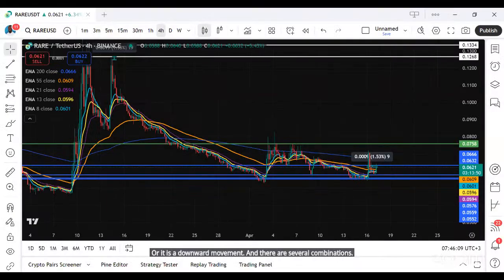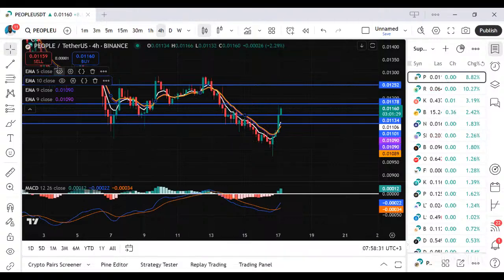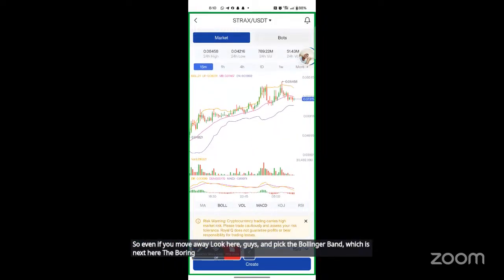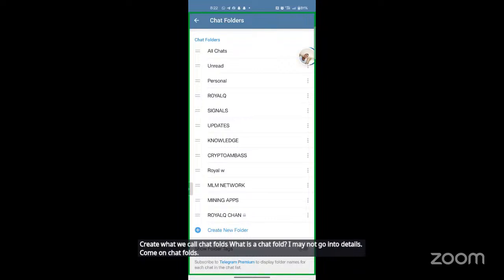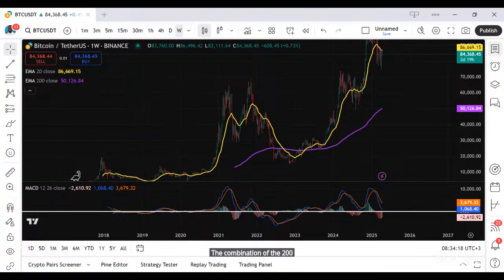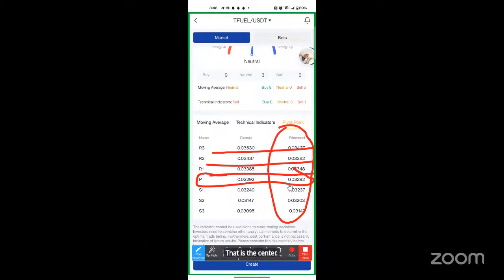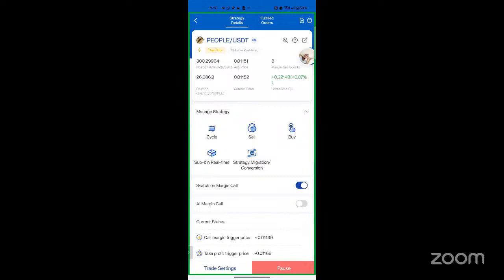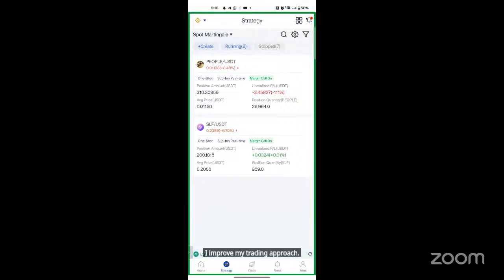MOVING AVERAGES STRATEGY 💵 17-4-25